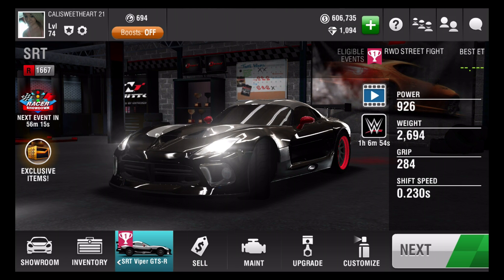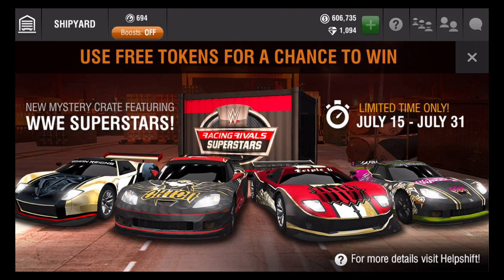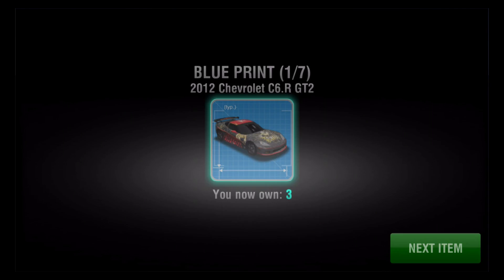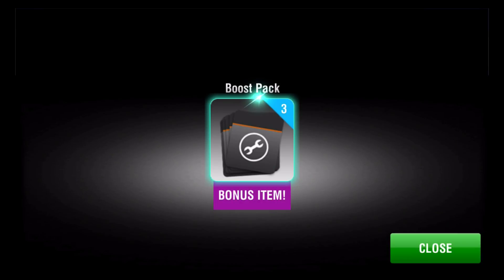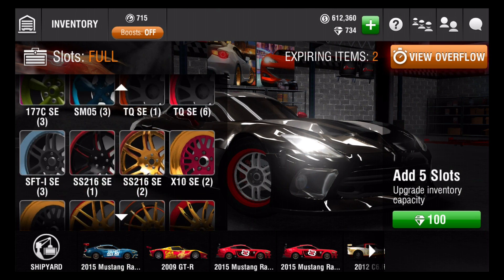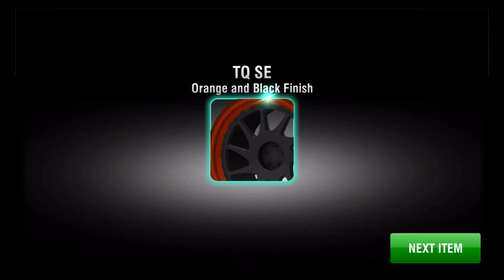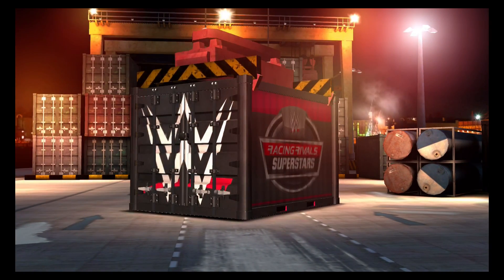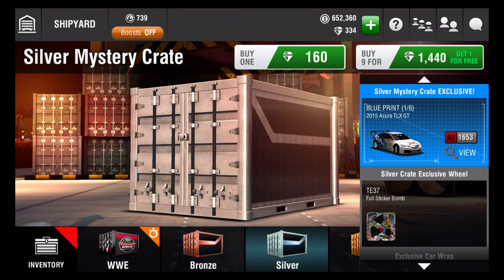RR: WWE CRATES!! Pt.3 + SPECIAL SURPRISE!!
Yes It's here the long awaited giveaway winners are announced in this video plus I open 21 more WWE crates :))

If you are one of the giveaway winners I will make sure to add you on Racing Rivals!

Make sure to add me on twitter if you are interested in any wheels: